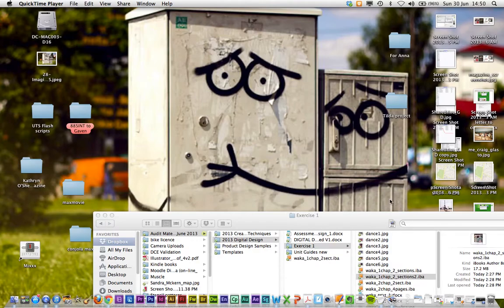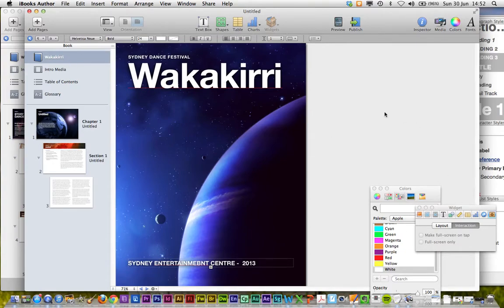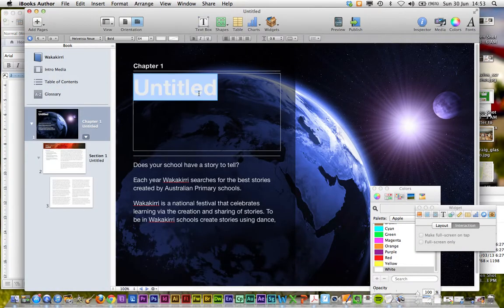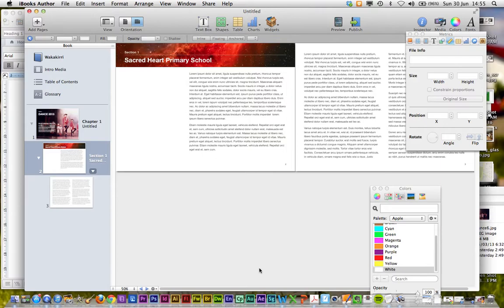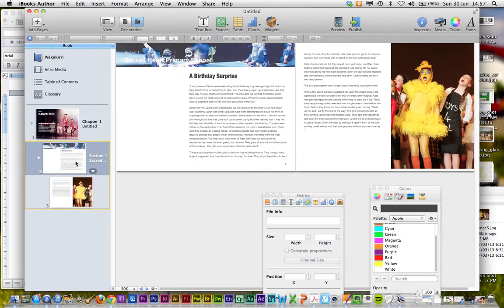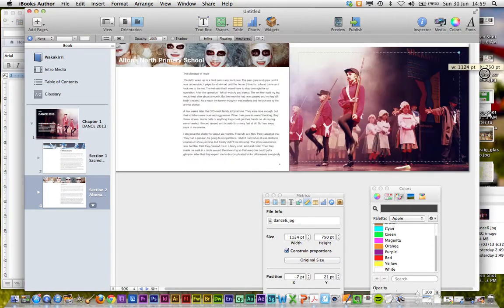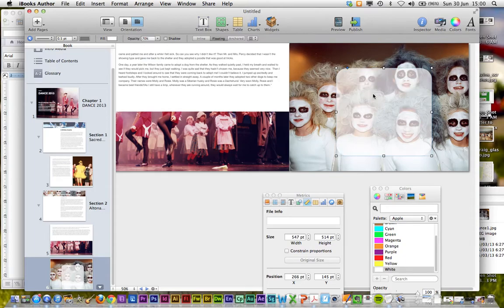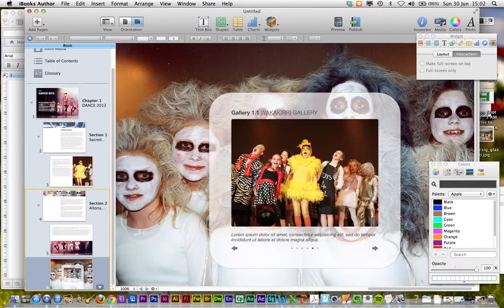iBooks Author Tutorial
iBooks Author tutorial for beginners by Gaven Hempstead